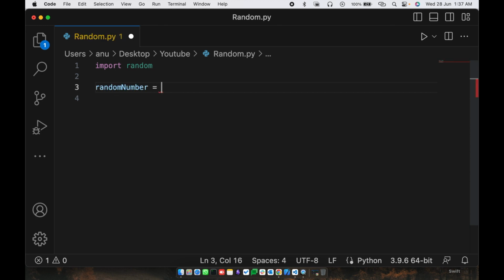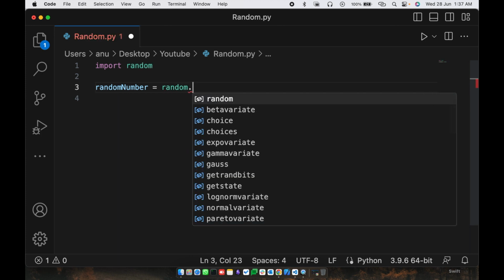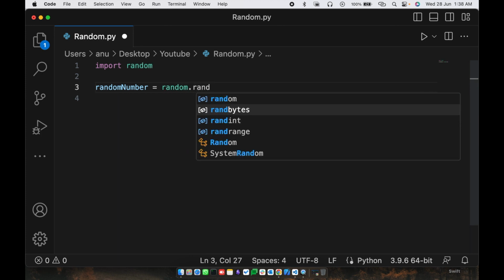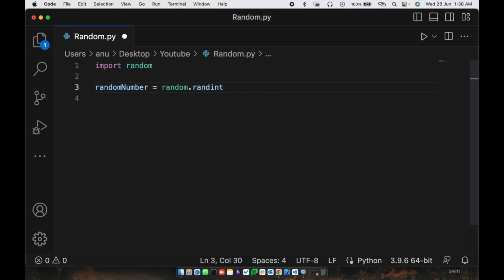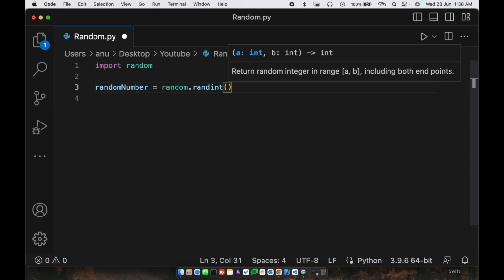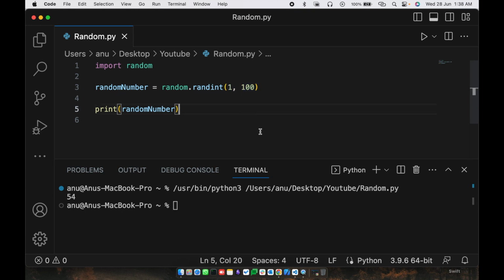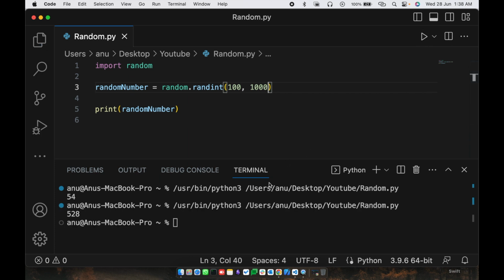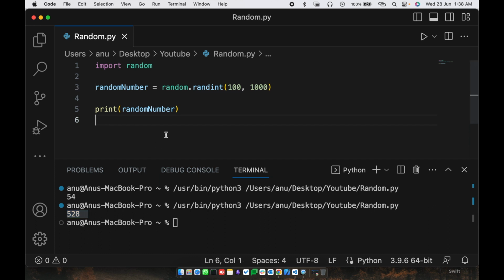Generate Random Number using Python ( English )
Generate Random Number using Python